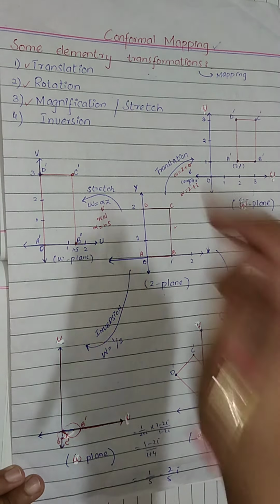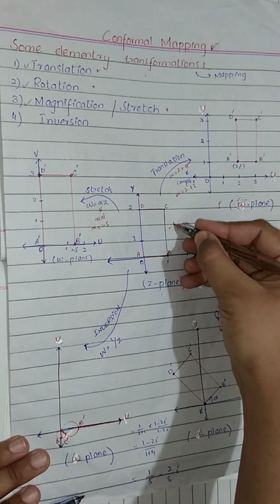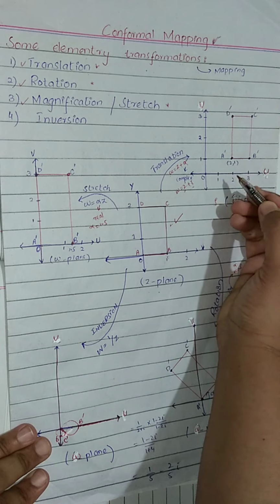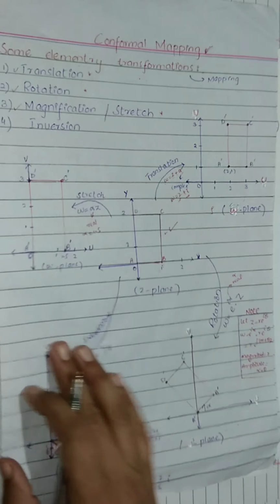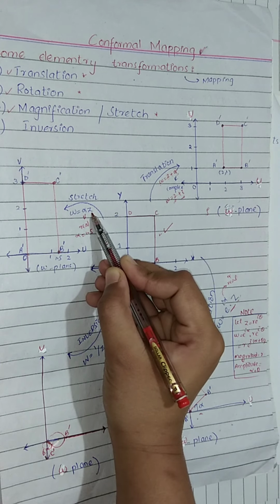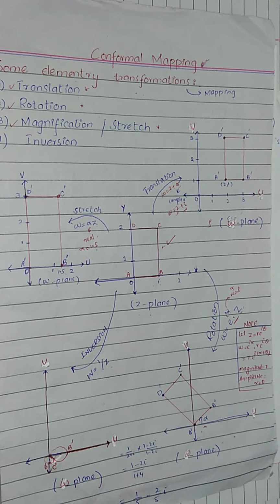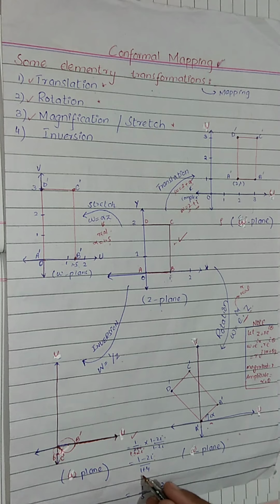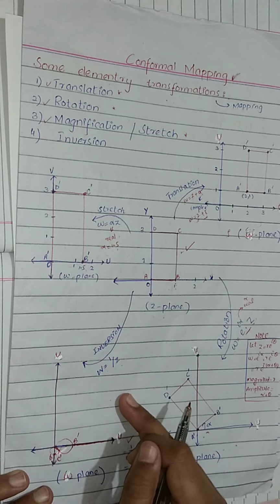Elementary Transformation || Intro of Translation, Rotation, Stretch Mapping || Math Contributor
IN THIS VIDEO WE will talk about the introduction of Transformation
Transformations

Transformation means to change. Hence, a geometric transformation would mean to make some changes in any given geometric shape.

Types of transformations:
Based on how we change a given image, there are five main transformations.

1. Translation happens when we move the image without changing anything in it. Hence the shape, size, and orientation remain the same.

For example:

The given shape in blue is shifted 5 units down as shown by the red arrow, and the transformed image formed is shown in maroon. Also, moving the blue shape 7 units to the right, as shown by a black arrow, gives the transformed image shown in black.